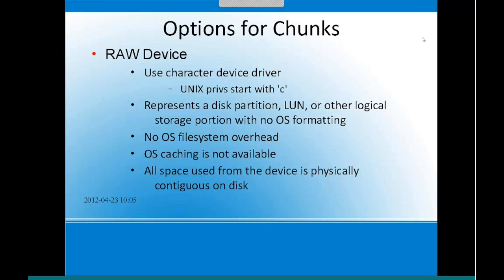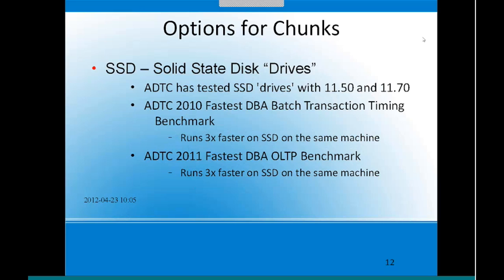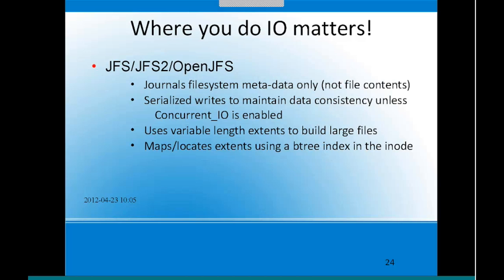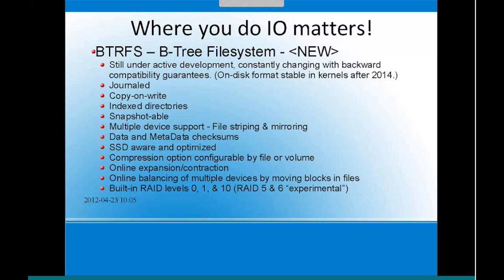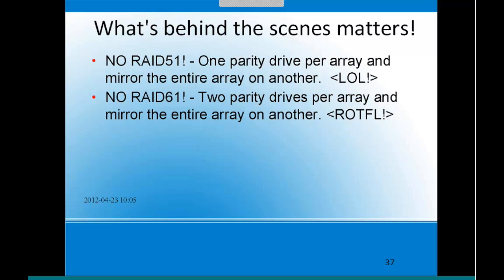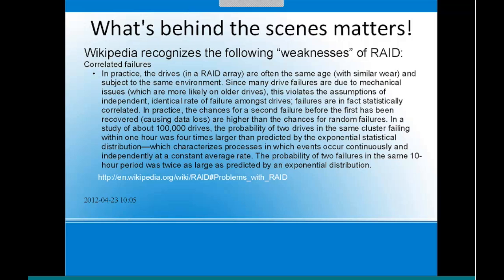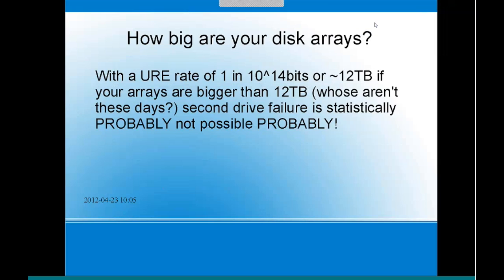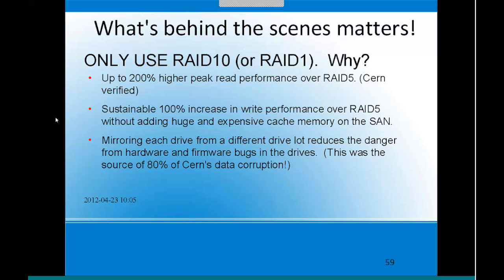Informix Storage and RAID5 - Doing Storage the Right Way! by Art Kagel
This is a replay of Art Kagels’ Webcast on October 20, 2015 on Informix Storage and the impact of RAID levels, why not to use RAID 5 and what RAID levels work best with modern databases.